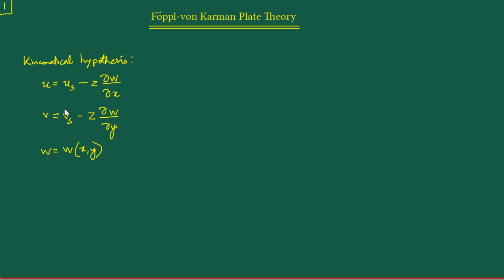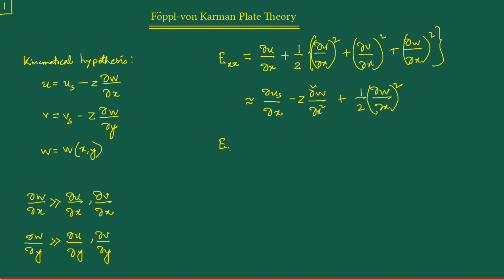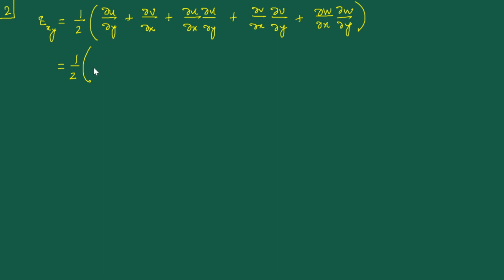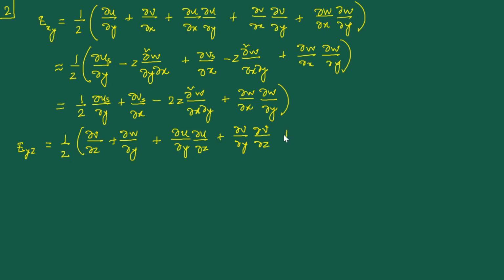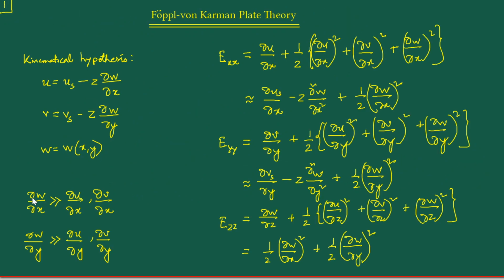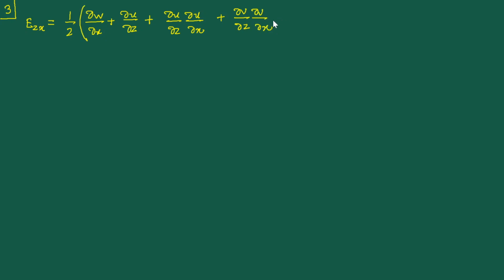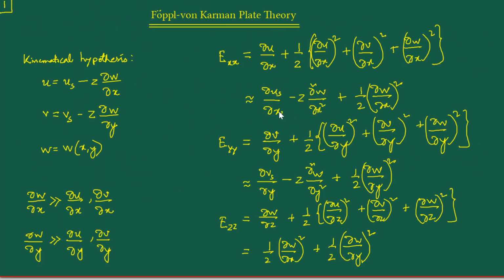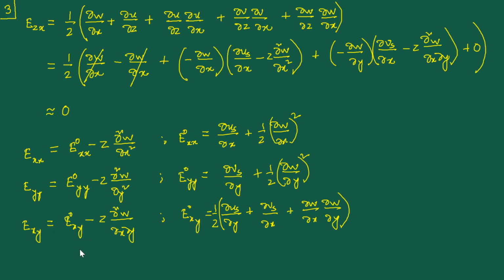[L43] Föppl-von Kármán Plate Theory – 1: Introduction and Derivation (Part 1)